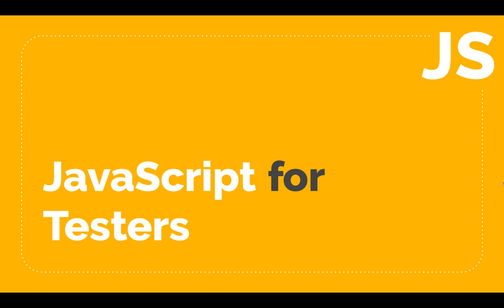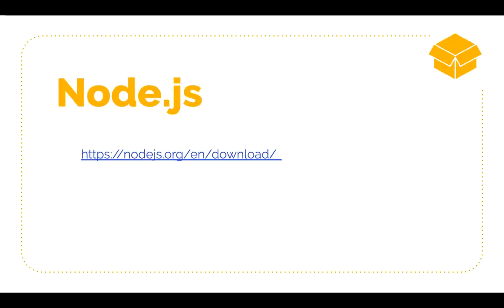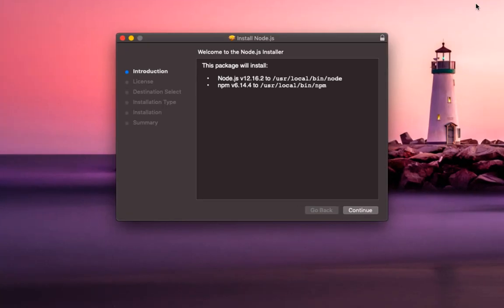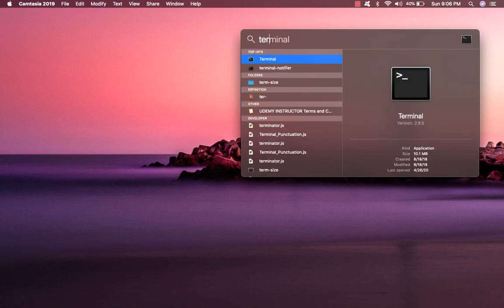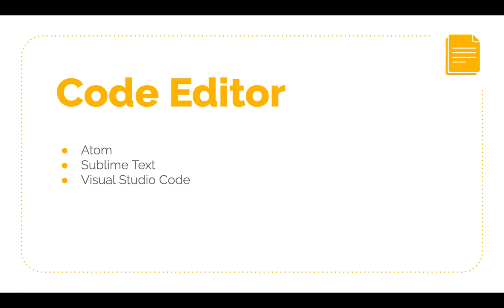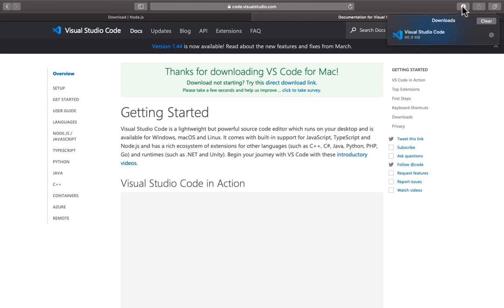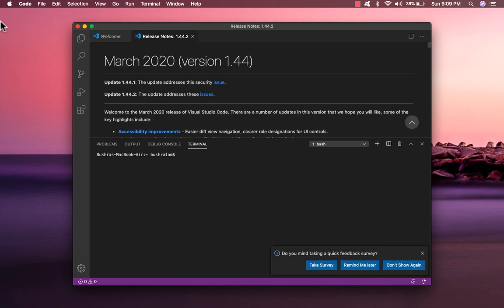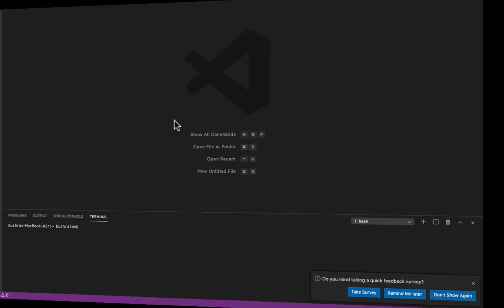JS for Testers | Part 3: Install Node.js & Code Editor (VS Code)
In this video we will install Node.js and Visual Studio Code